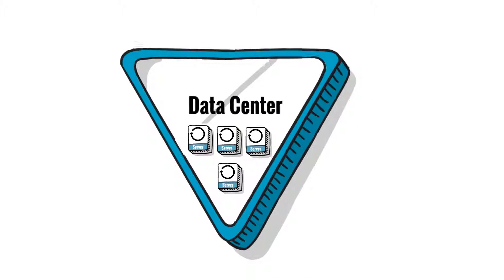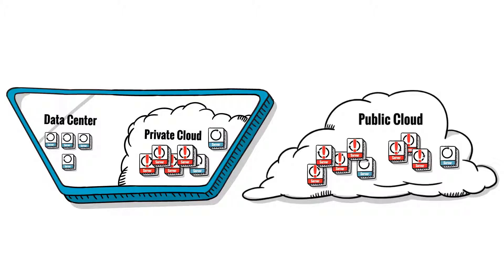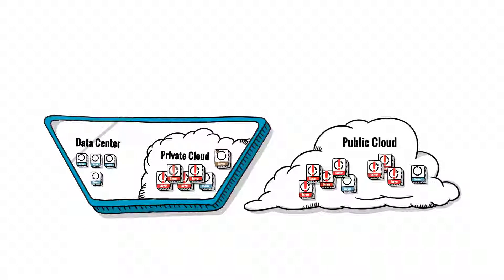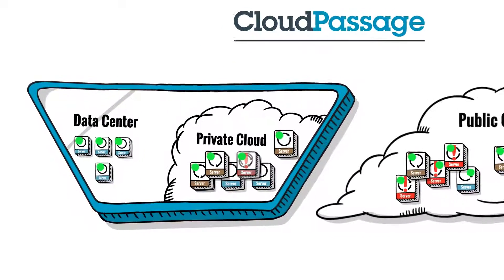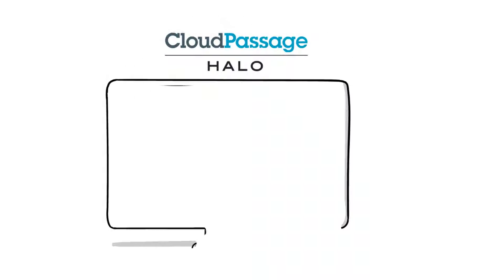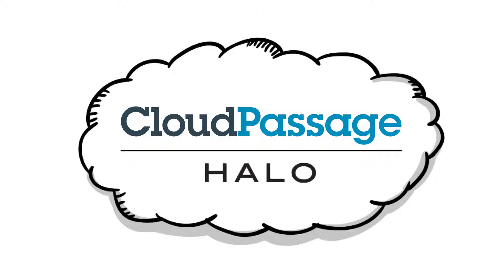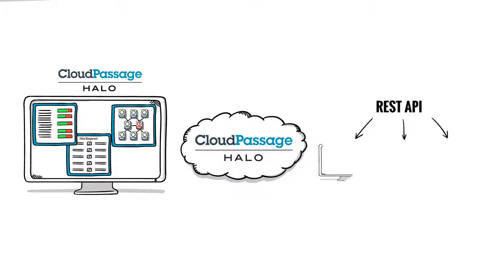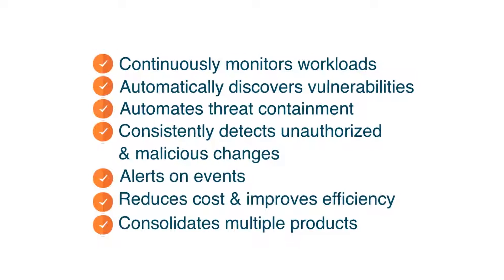New explainer video animation completed by wizMotions